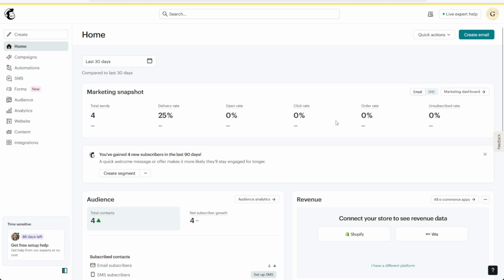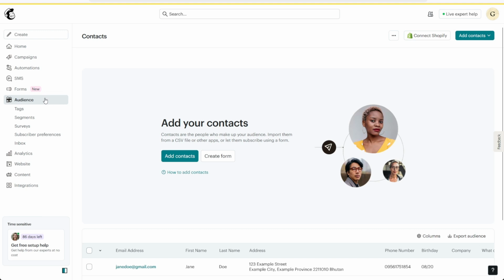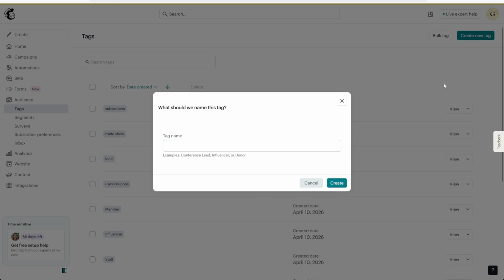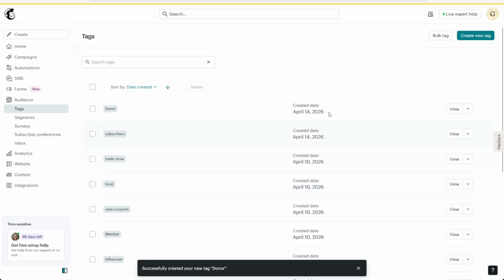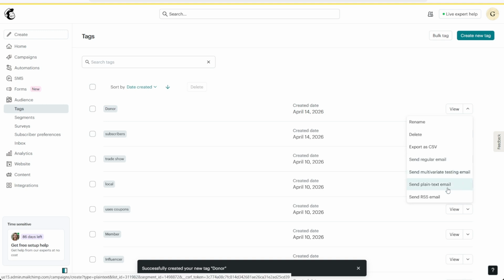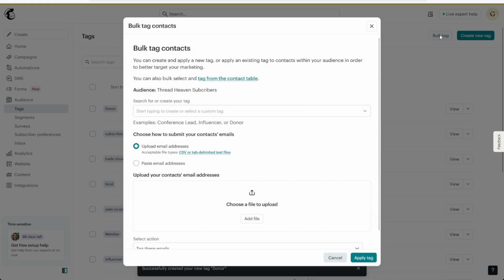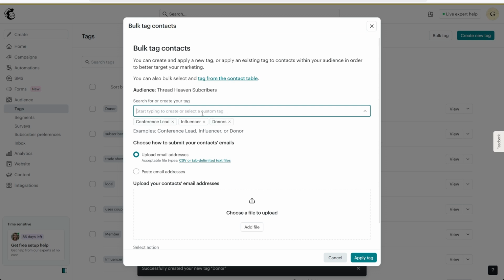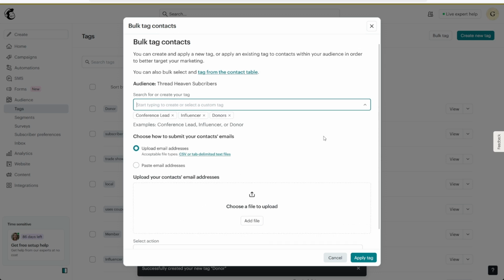How to Create Tags in Mailchimp [Quick Guide]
Learn how to create tags in Mailchimp by adding tags to contacts or creating them in your audience settings step by step. This tutorial shows how to create tags in Mailchimp, organize contacts, and manage your audience correctly.